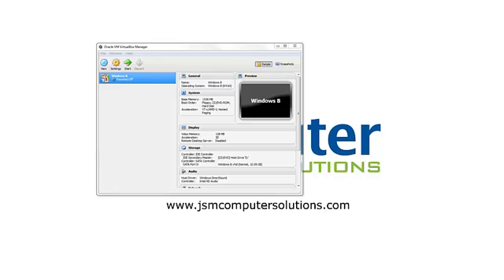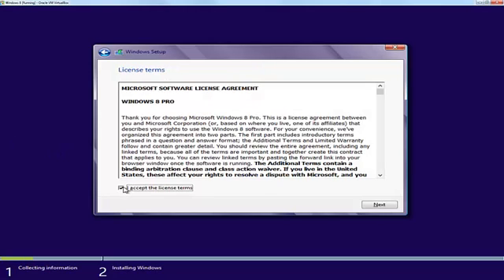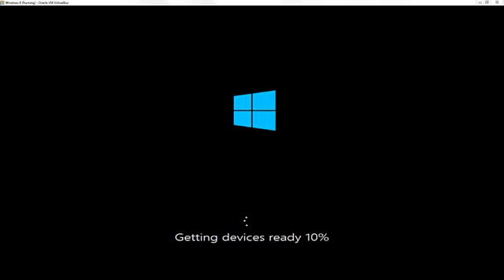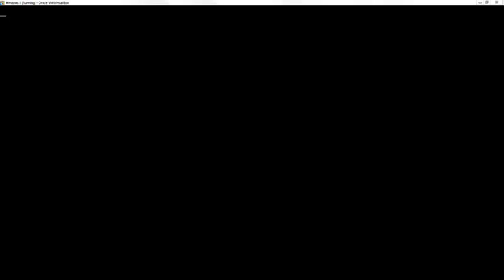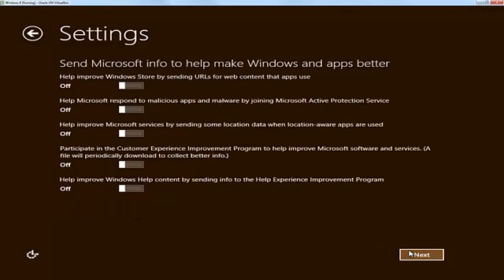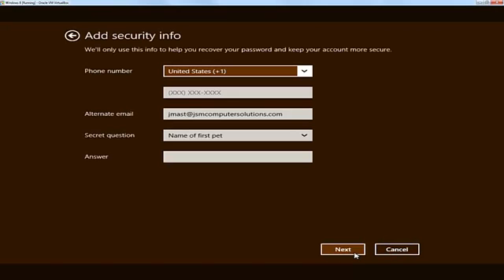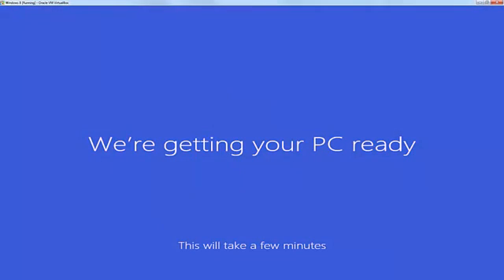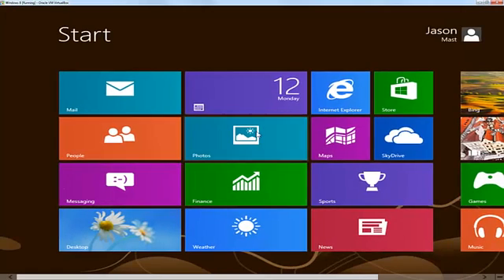Windows 8 Install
Windows 8 installation in detail using a Virtual Box Virtual machine.